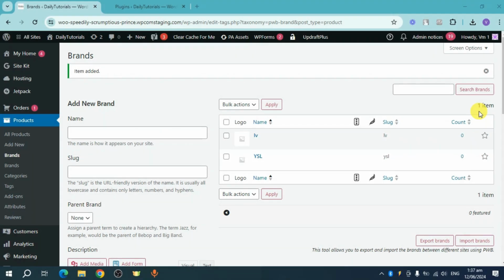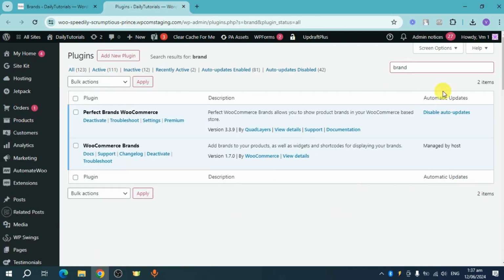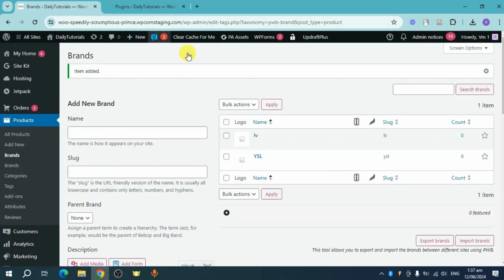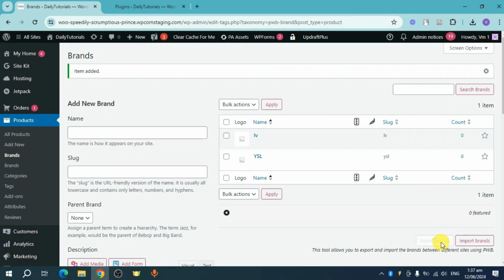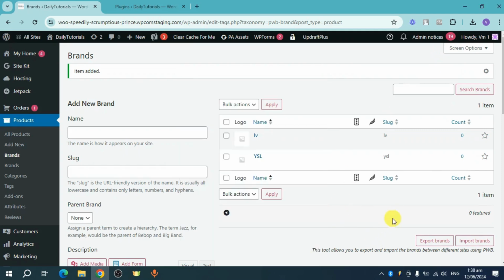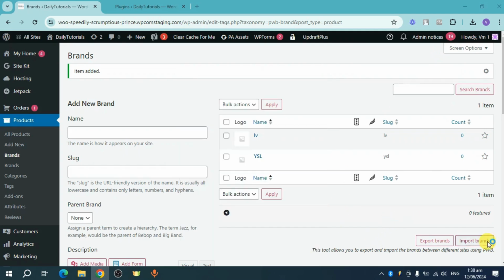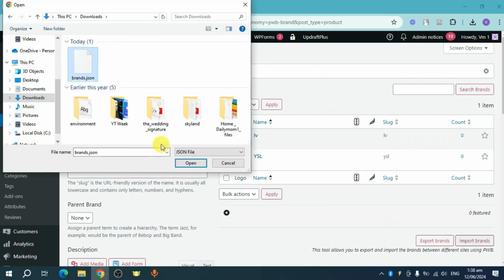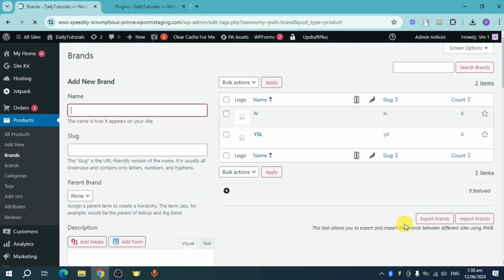How to Import and Export Product Brands to WooCommerce | WooCommerce Tutorial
Want to manage product brands in bulk for your WooCommerce store? Importing and exporting product brands is a time-saving way to update your store efficiently. WooCommerce supports this feature with plugins and built-in tools.

In this tutorial, you'll learn:
How to import and export product brand data using WooCommerce tools.
Step-by-step instructions to format CSV files for smooth data transfer.
Tips for troubleshooting import/export issues and maintaining data accuracy.

Simplify your store management by importing and exporting product brands in WooCommerce. Follow these steps to streamline the process!